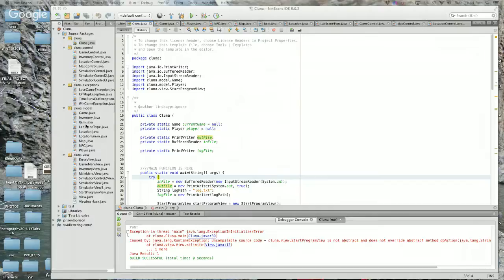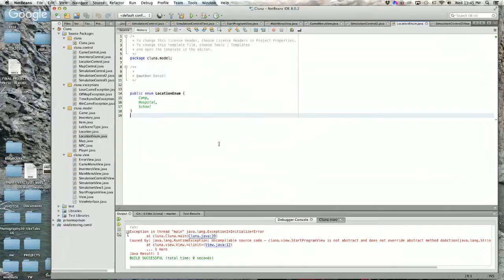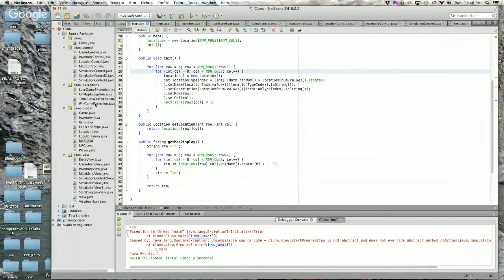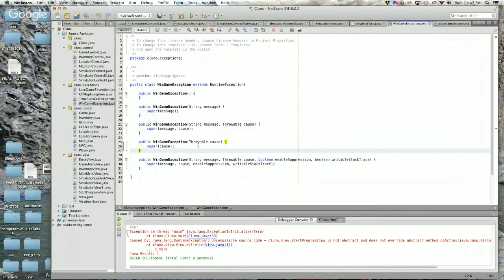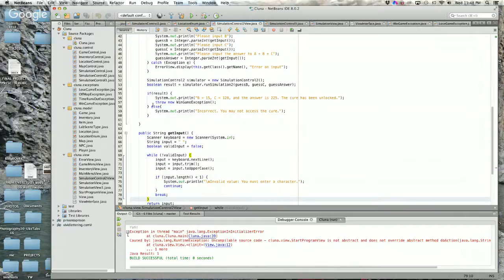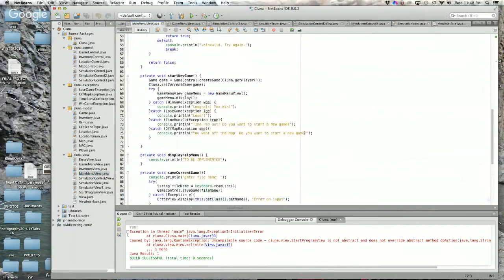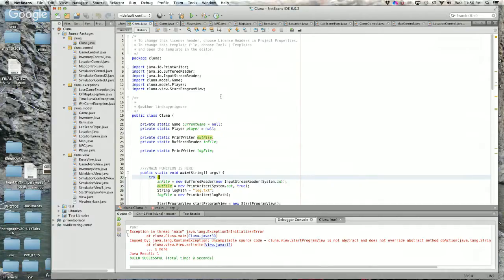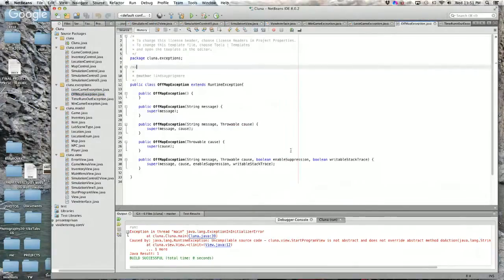LindsayPrigmore Final Project Presentation CIT260